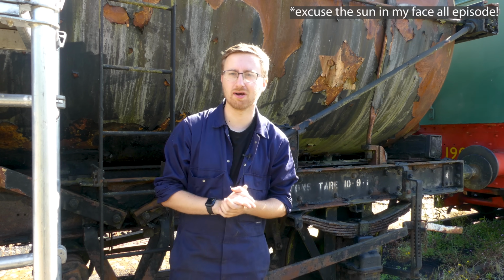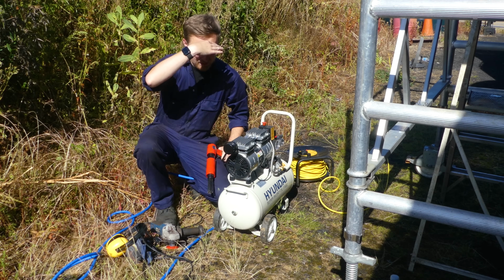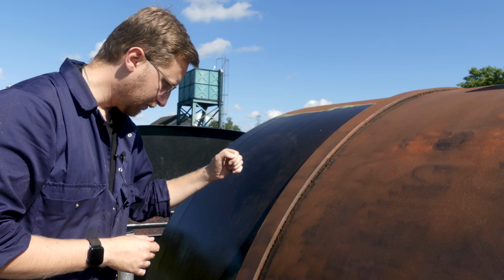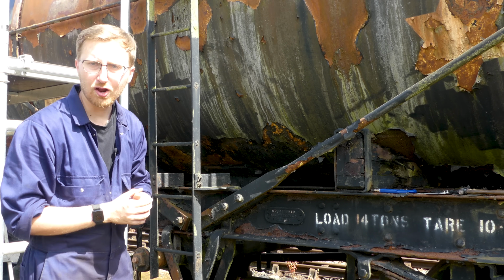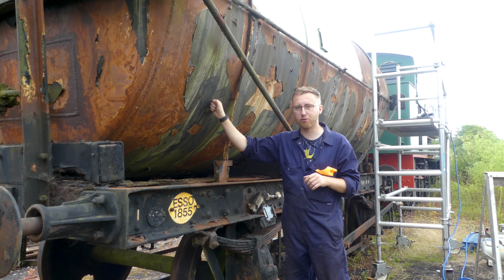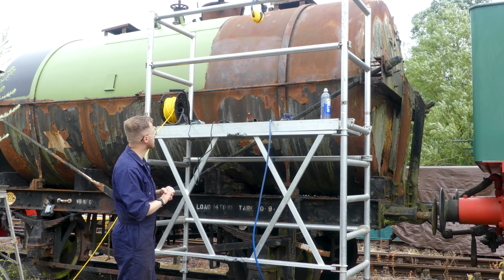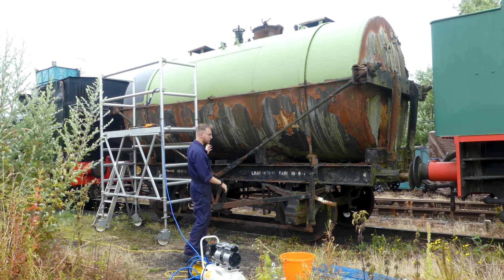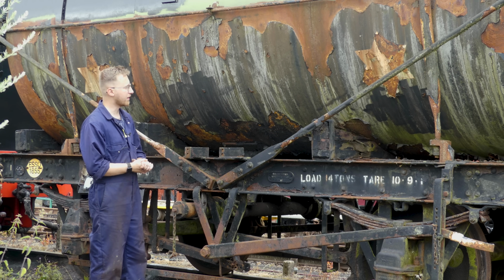Esso Tank Wagon - Project Primer!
In todays episode, we make some more progress along the top side of the tank wagon. Whilst the weather was all over the place, I still managed to make some huge steps forward.